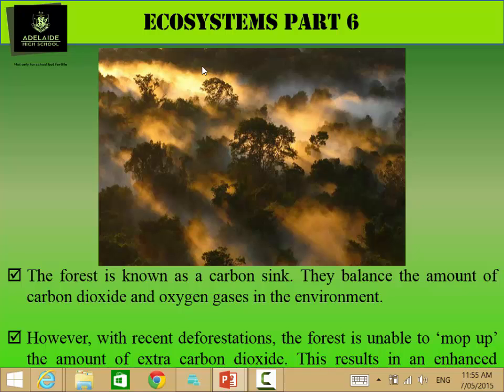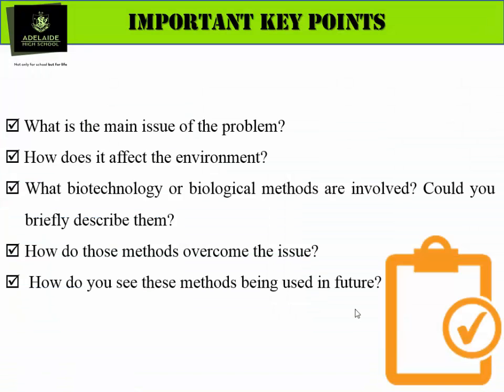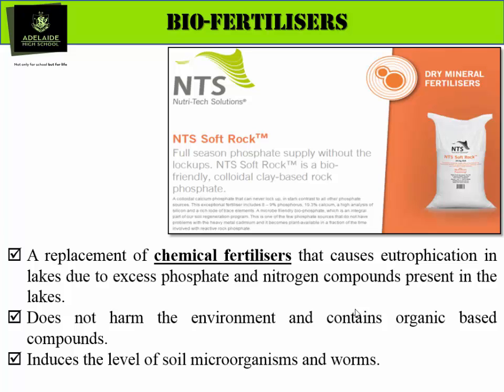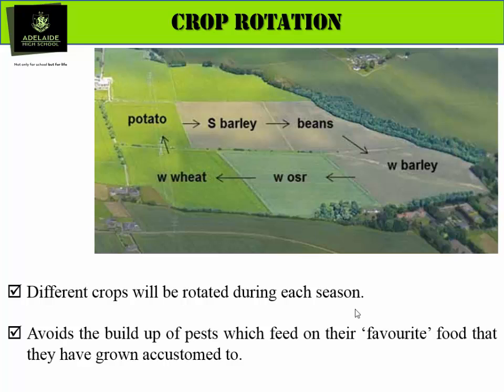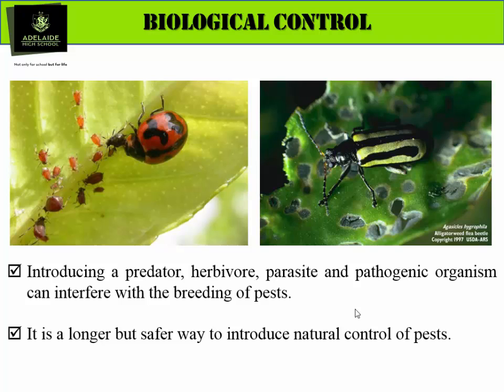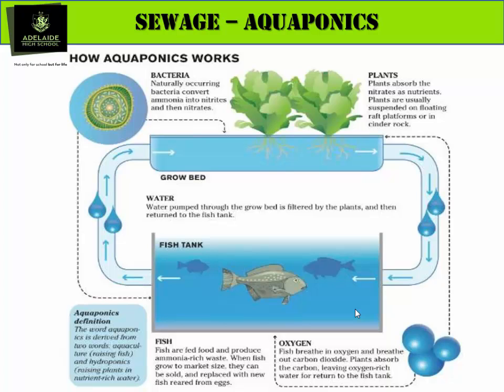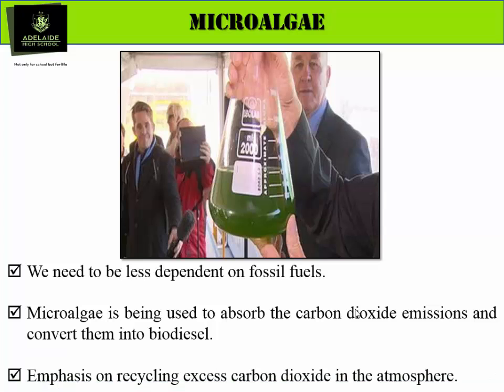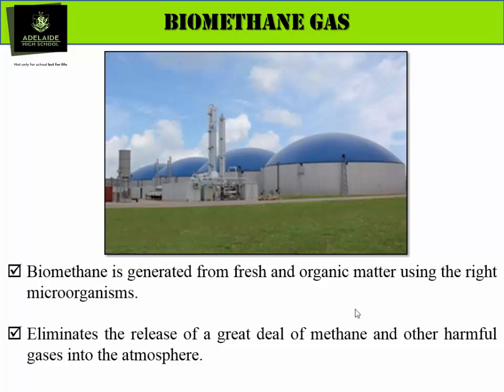Ecosystem Part 6 Lesson 4 (07/05/2015)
Using biotechnology to solve ecological problems.